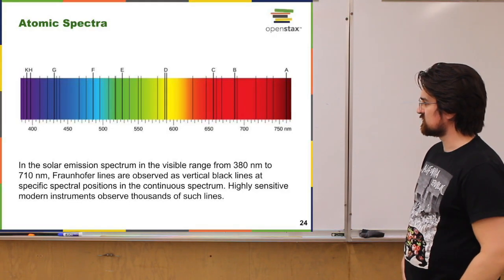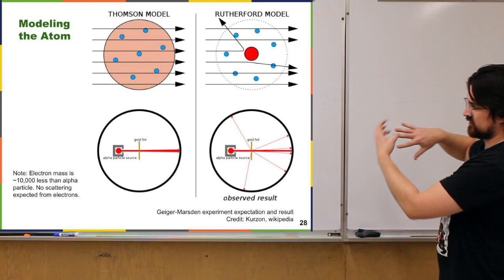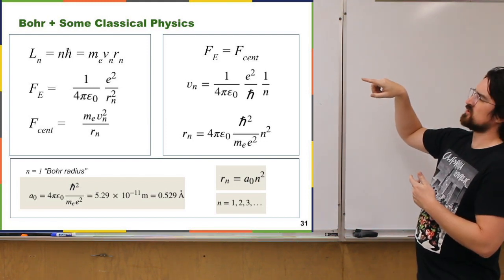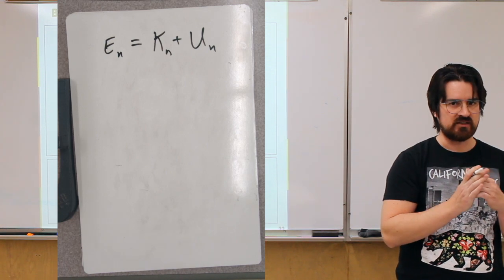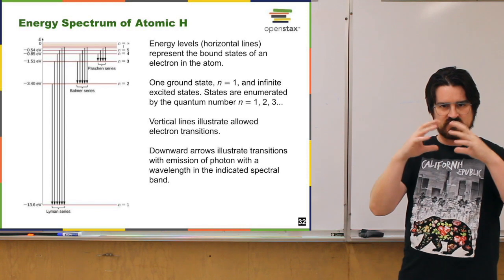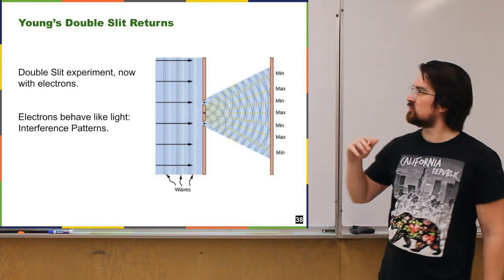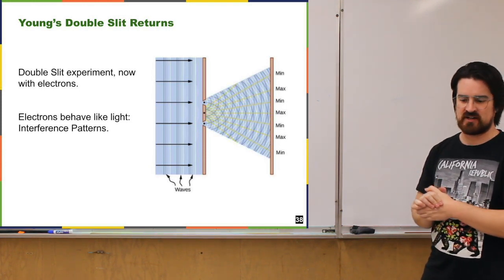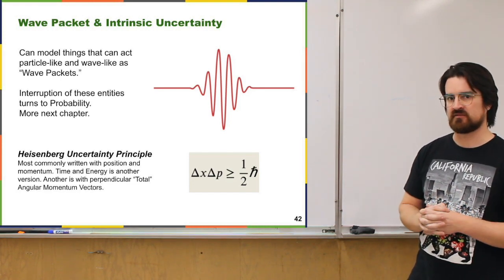Photons and Matter Waves – Part 2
“Physics for Scientists and Engineers”
This is the second part of a lecture about Photons and Matter Waves  (Chapter 6).
Topics:
0:00 Atomic Spectra and Early Models of the Atom
9:13 Bohr’s Model of the Hydrogen Atom (6.4)
28:25 De Broglie’s Matter Waves (6.5)
41:58 Wave-Particle Duality (6.6)

This lecture series follows the “University Physics” text (Volume 3). Produced by Openstax